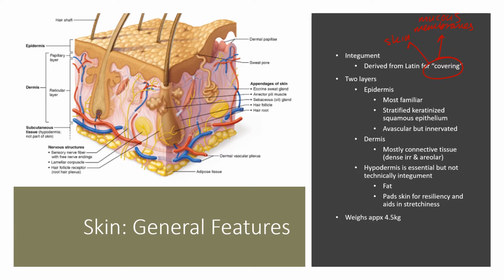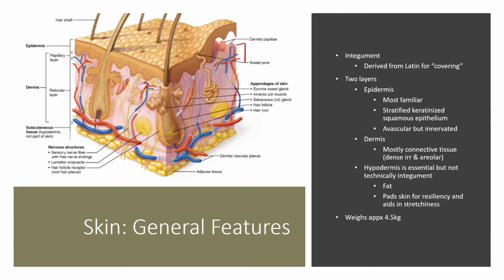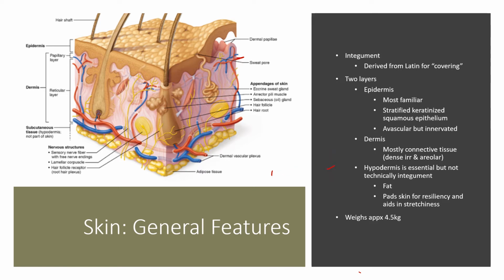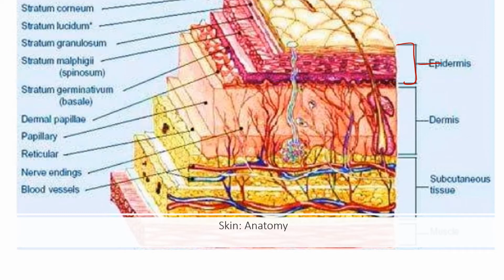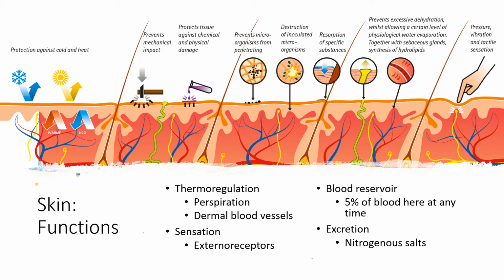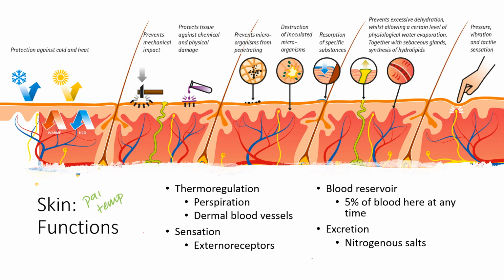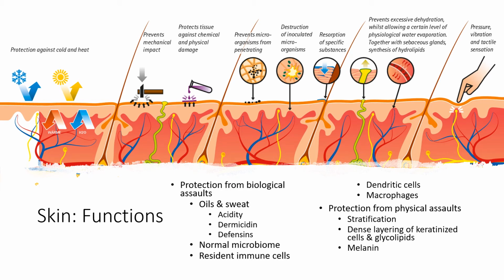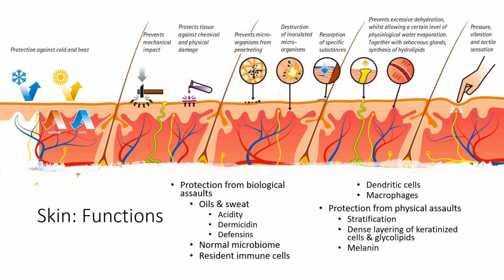05a Integumentary System